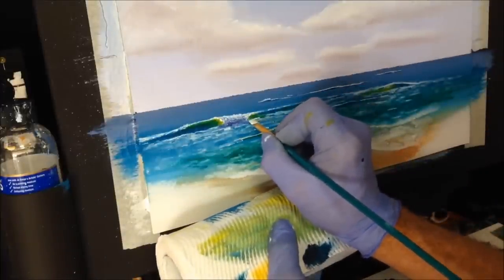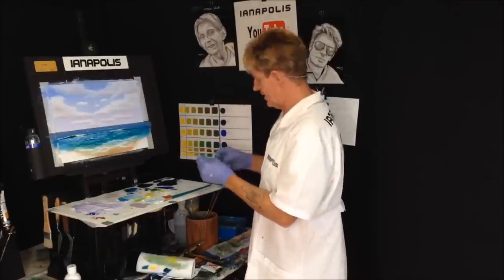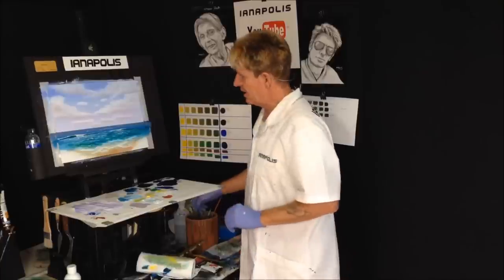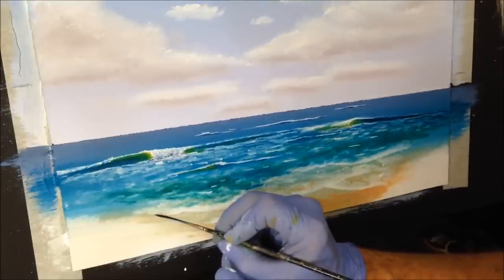#194. How to paint realistic beach "beginners"